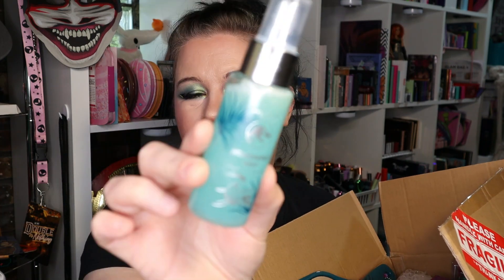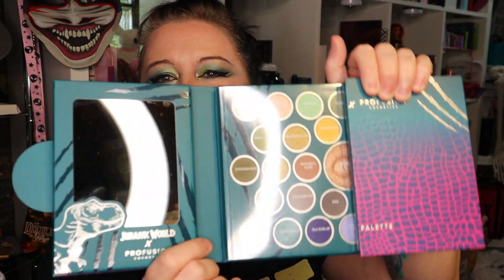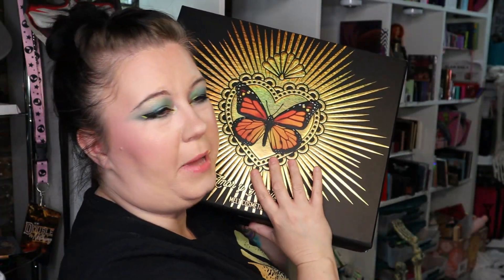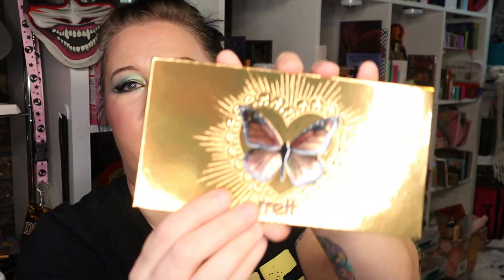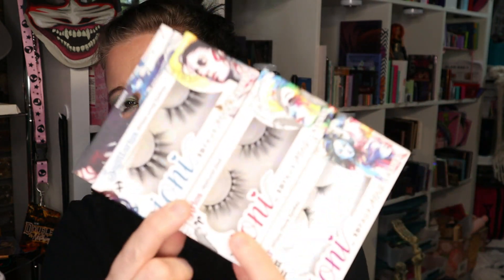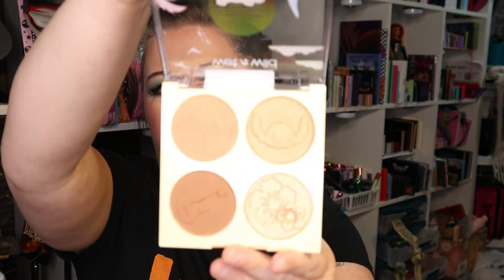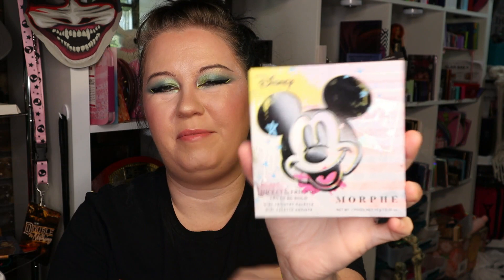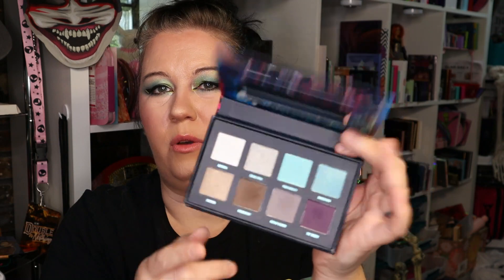HUGE MAKEUP HAUL | Melt Cosmetics Amor y Mariposas, Dollar Tree, Profusion Jurassic World, TJ Maxx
Including (but not limited to) the Melt Amor y Mariposas collection, Profusion x Jurassic World collection, and some random makeup purchased at the CVS at the Boston Amtrak station in Massachusetts.

Join me on my Discord server to chat! * IT'S FREE *Do you like makeup and other beauty products? Do you want ideas and help in making your youtube videos? Come on in and share your ideas or ask some questions!

0:00 INTRO
0:28 PROFUSION JURASSIC HAUL
4:44 MELT AMOR Y MARIPOSAS HAUL
10:04 DOLLAR TREE LASHES
10:40 CVS CREME SHOP
11:17 WALGREENS LILO AND STITCH WET N WILD
12:35 TJ MAXX MAKEUP HAUL
16:13 ULTA HAUL THOR COLLECTION STRANGER THINGS
17:58 OUT-RO

⁌ Send me a tip and help buy makeup or wrestling tickets